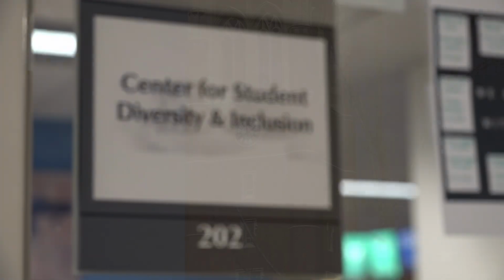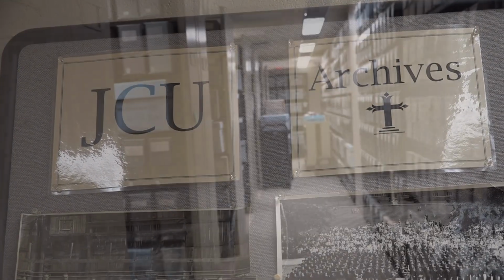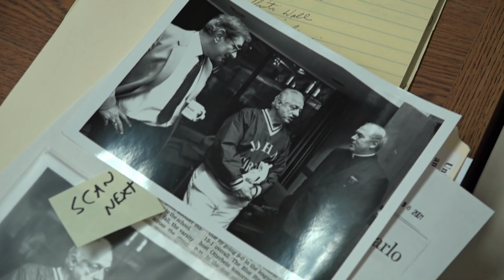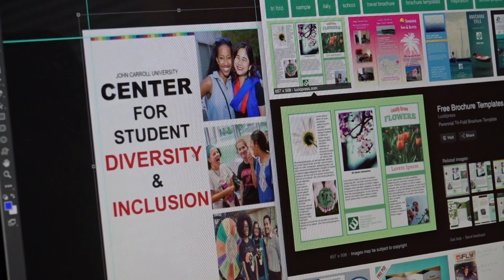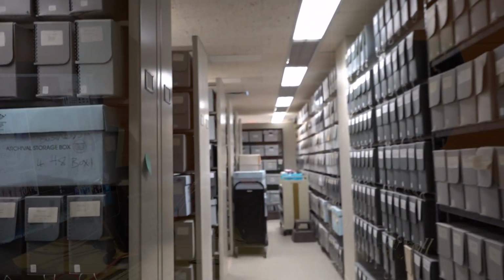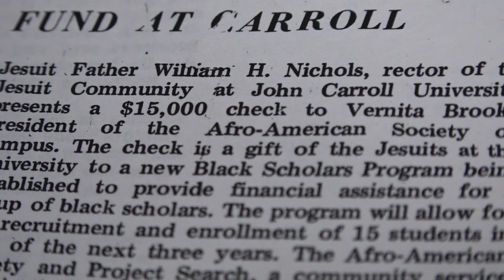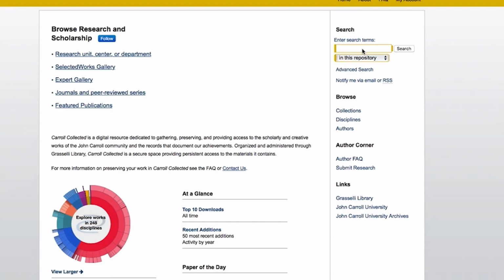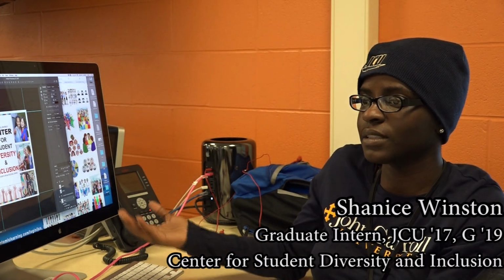A Time to Seek, A Time to Keep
Ai-Chin Chen's Digital Media Capstone at John Carroll University.

Platforms used: Adobe Audition and Premiere Pro CC. All respective credits at the end.